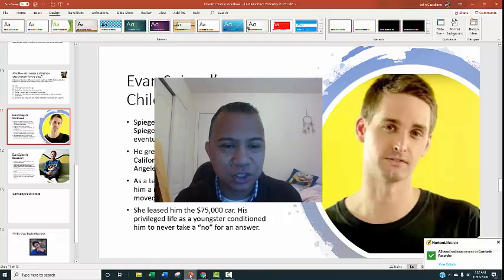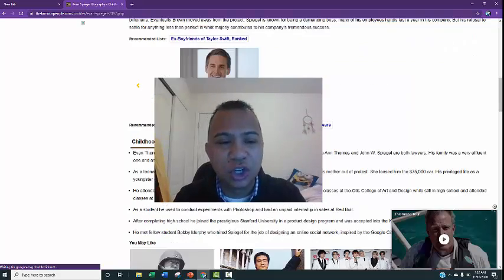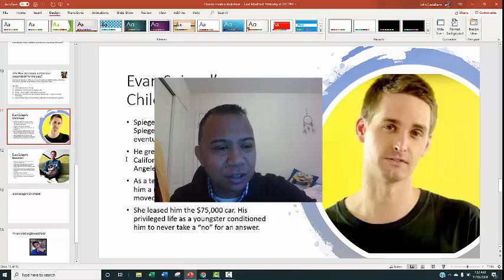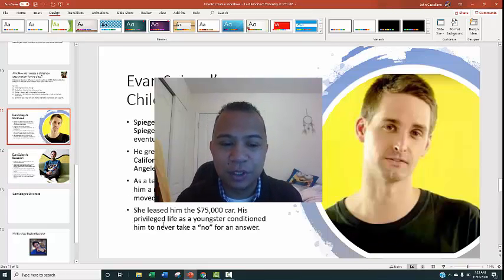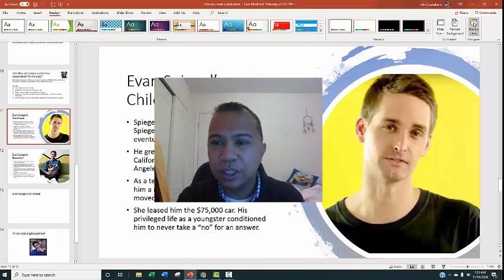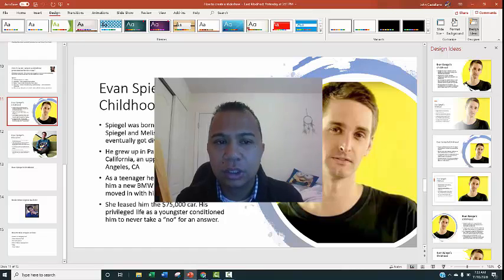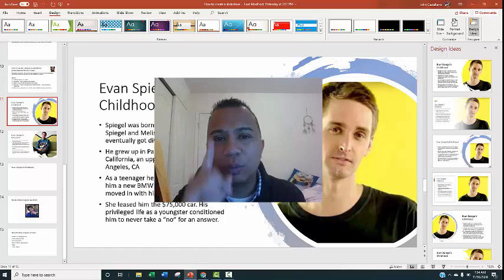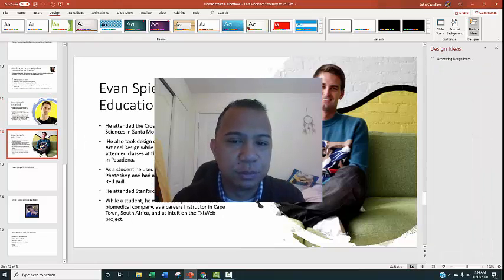How to create Powerpoint Slide for Inventor Presentation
Very condensed video on how to use info online and add to your inventor presentaiton.